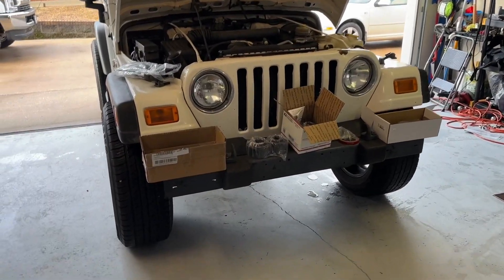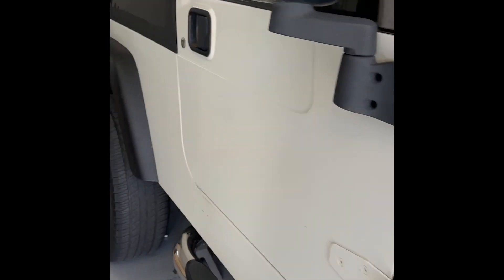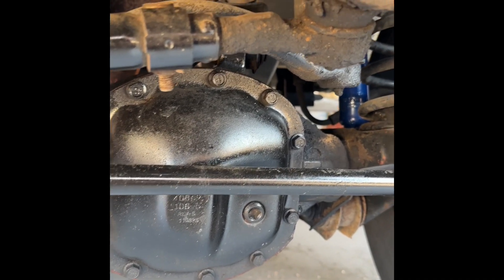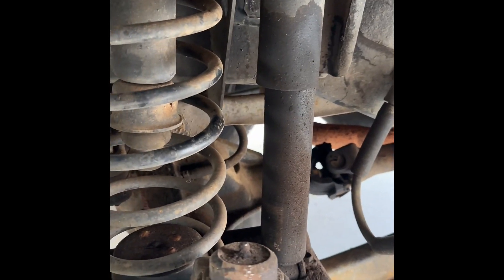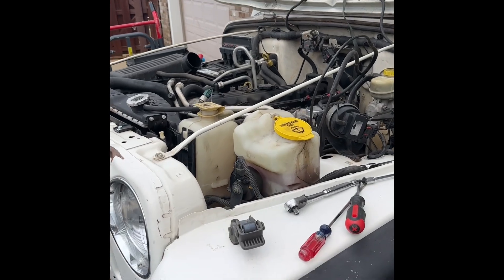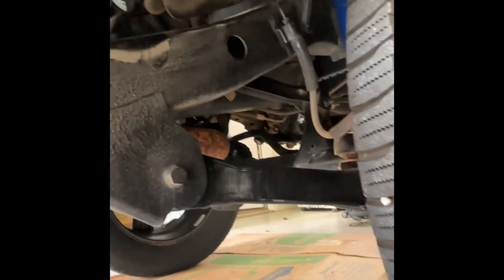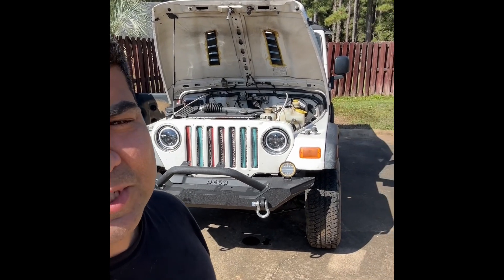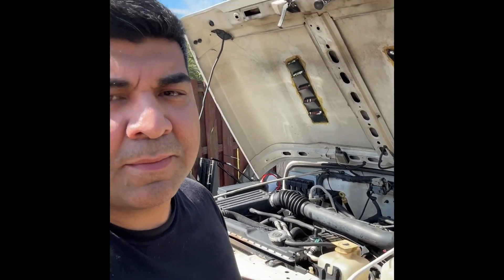2006 Jeep LJ Rise and Fall